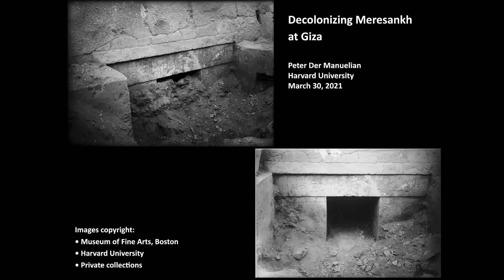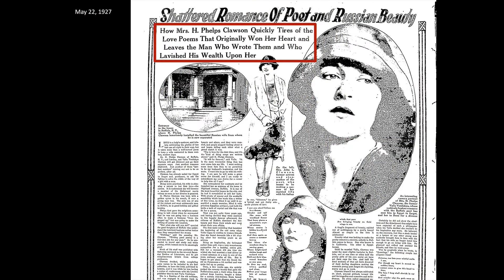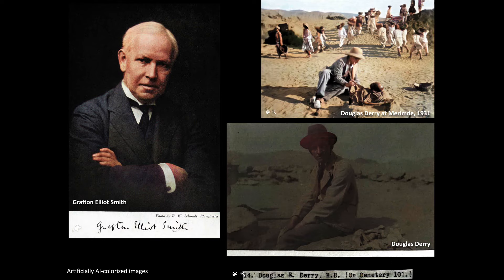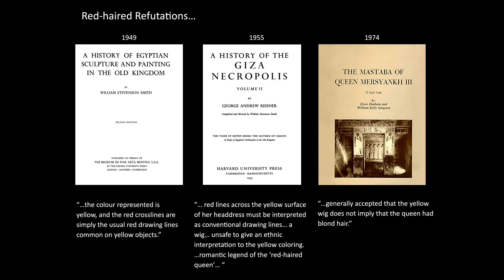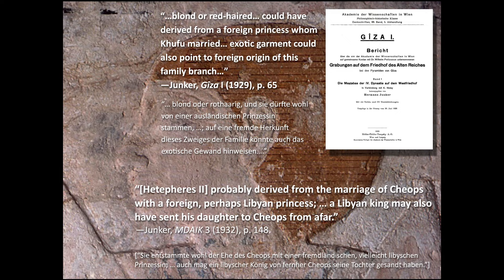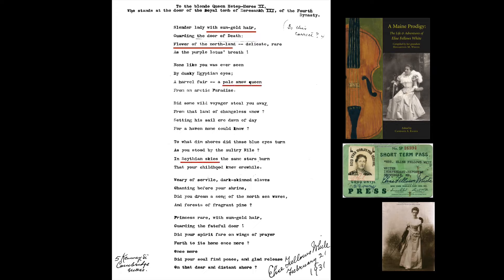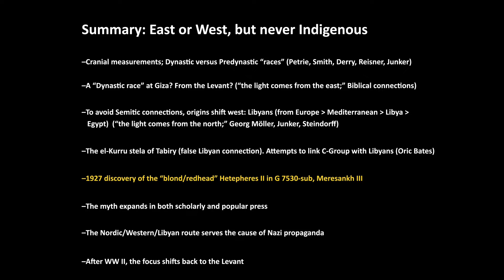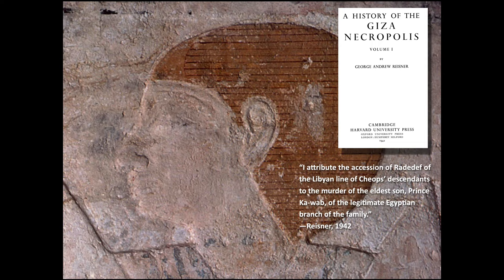Decolonizing Meresankh at Giza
Peter Der Manuelian, Director of the Harvard Museum of the Ancient Near East

In 1927, on the final days of the excavation season, the Harvard University–Museum of Fine Arts, Boston (HU-MFA) Expedition came upon the magnificently painted subterranean chapel of Queen Meresankh III in the Eastern Cemetery at Giza. Although justly famous for its polychrome decoration, the tomb chapel (G 7530-sub) also contributed to George Reisner’s reconstruction of Fourth Dynasty history. This experimental talk will briefly focus on the unusual hair/wig colors on the west wall of Room A, and how they were used and “abused” in twentieth-century Egyptology along racial lines. Popular media seems to have taken its cue from the HU–MFA Expedition’s interpretations.